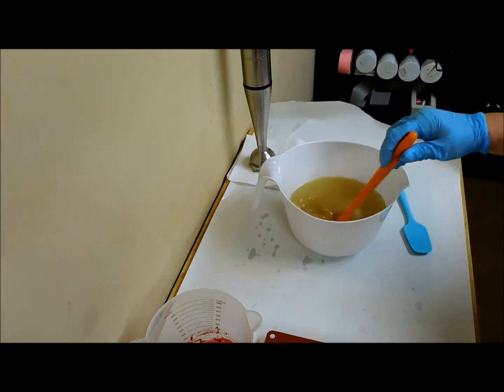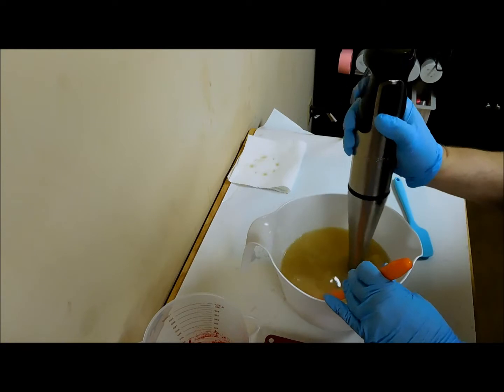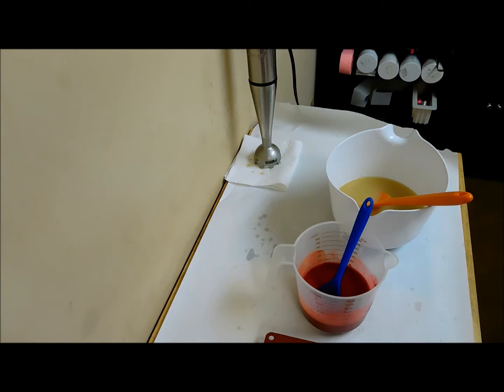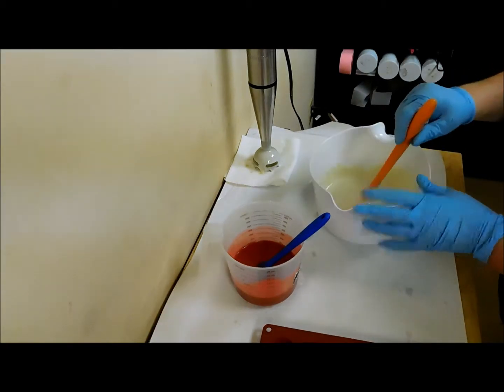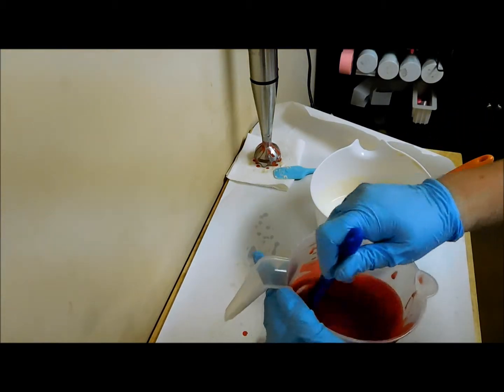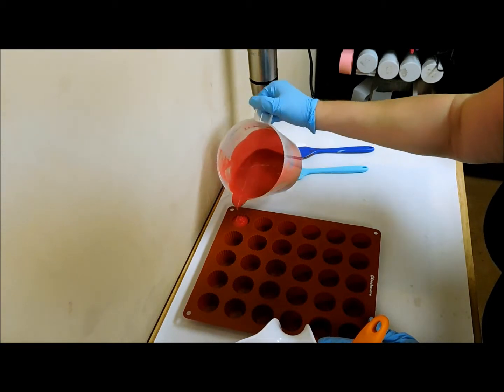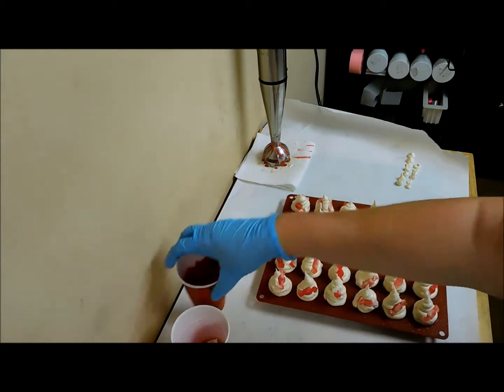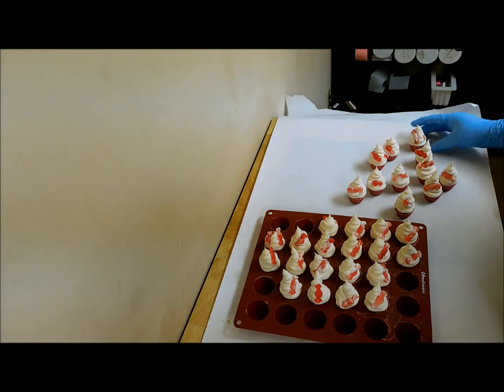Making Peppermint Mini Cupcakes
I will have a lot more videos coming soon! Making of various soap videos, bath bombs, etc.

to purchase our handmade items.

We Wish You a Merry Christmas (Instrumental Jazz) by E's Jammy Jams